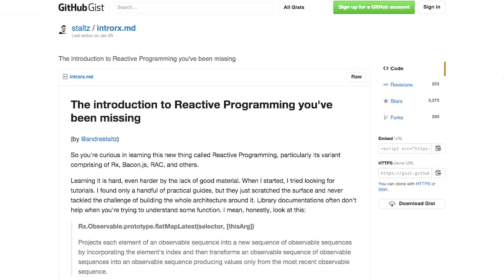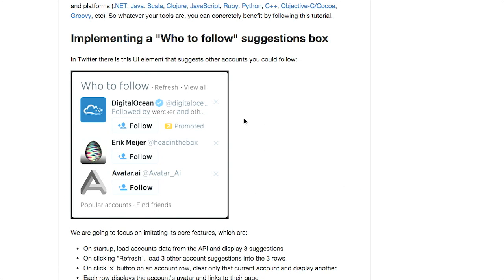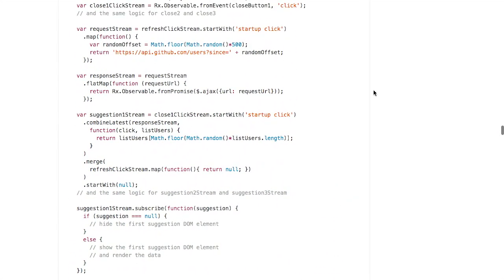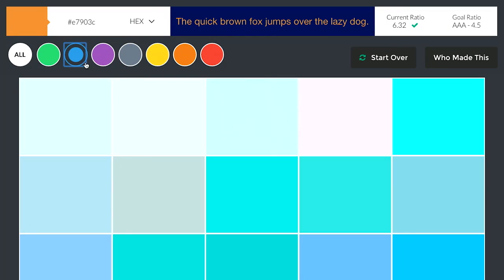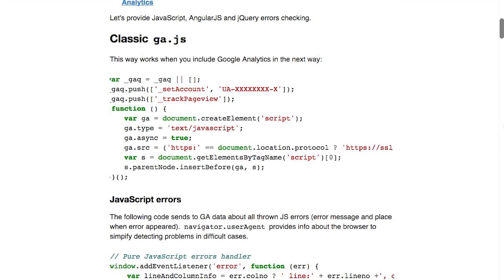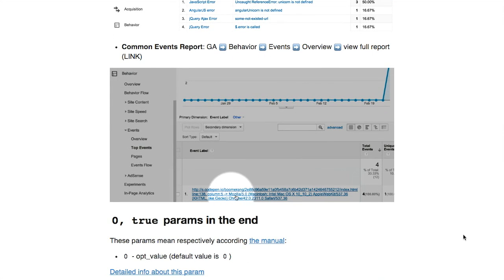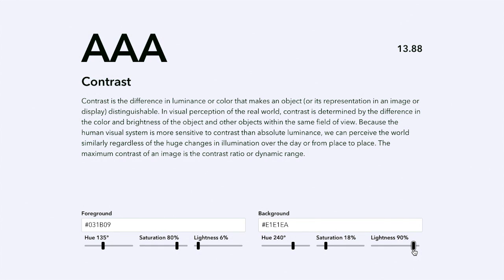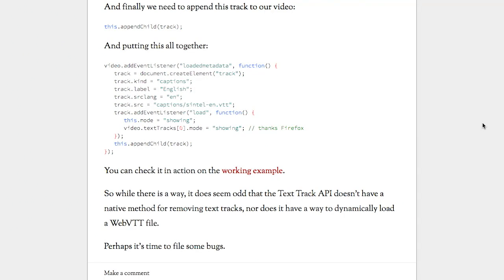The Treehouse Show | Episode 134: Reactive Programming, Accessible Colors, JavaScript Errors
Track JavaScript, AngularJS and jQuery errors with Google Analytics

Dynamically adding text tracks to HTML5 video | Ian Devlin